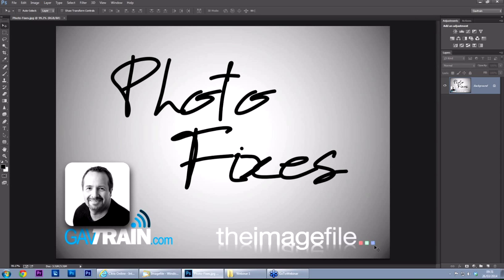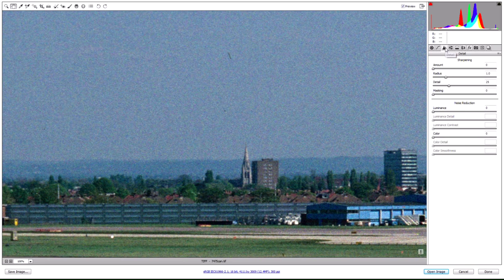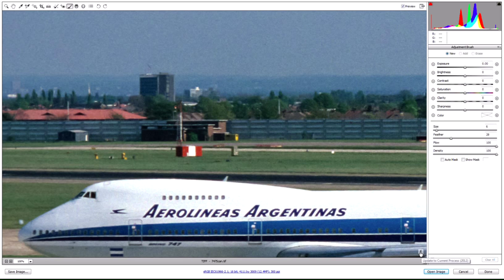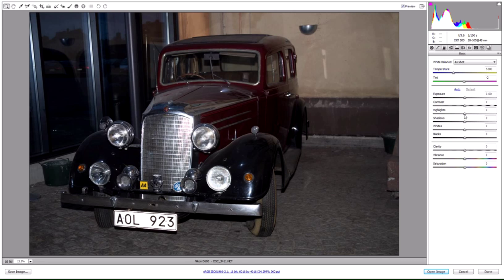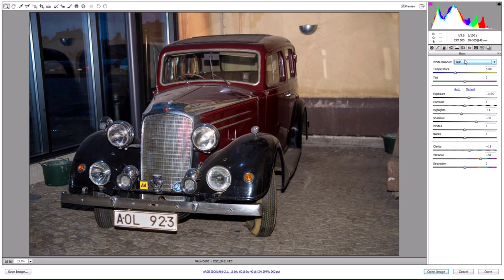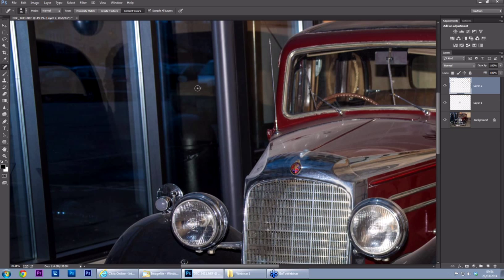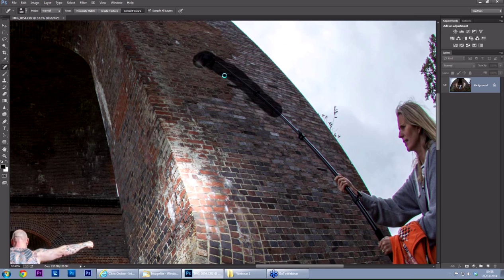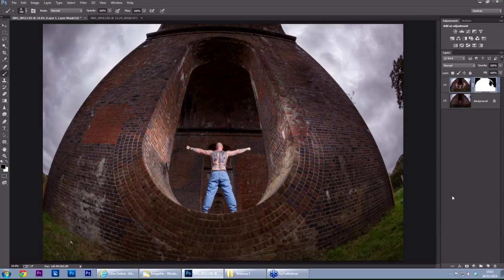Theimagefile Fix a Photo Webinar - Gavin Hoey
A 30-minute webinar with Gavin Hoey. How often have you thought "What would someone else do with this?" or "How can I fix this problem?". Well here is your chance to find out. Sometimes there's a photography issue to discuss, sometimes there's a Photoshop or Lightroom trick that can help, you might just want to see how someone would handle the same file.

All you need to do is upload your photo and the problem you are getting. Gavin will detailed explanation of how and why, the best tools for the job and of course a live demo of the fix! It should be a bit of fun as well as enlightening!